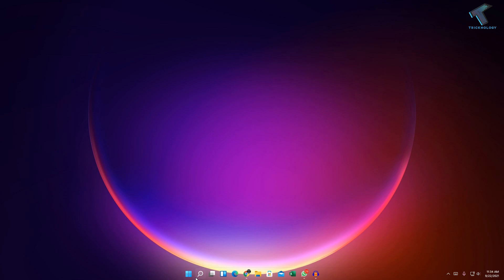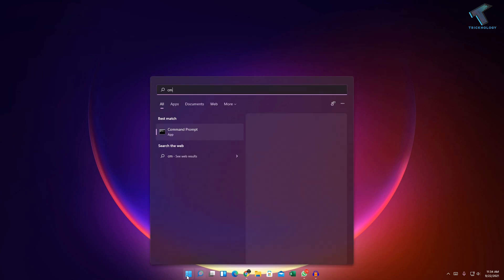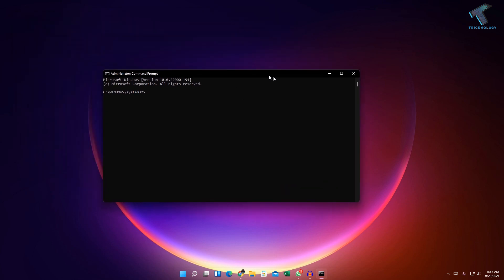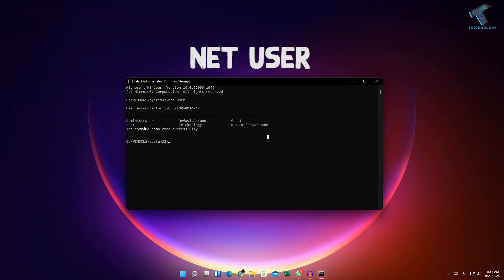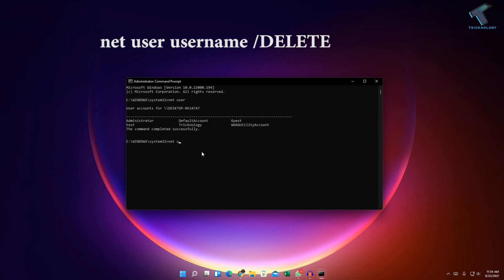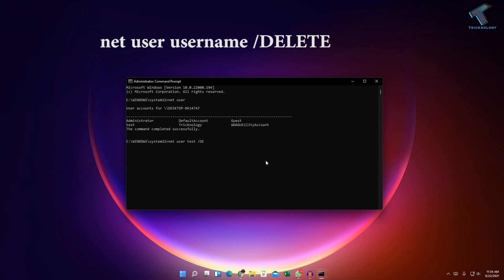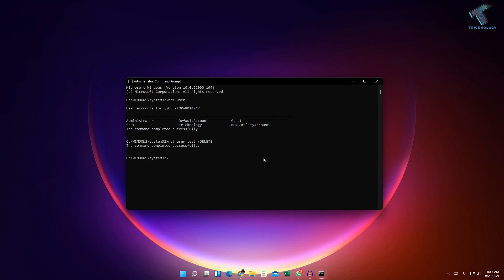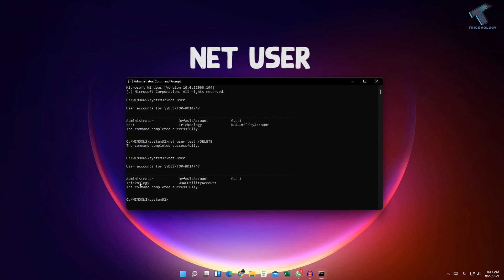How to Remove/Delete User Account in Windows 11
In this video tutorial, I will show you guys how to delete or remove Windows 11 Local or Administrator  User Accounts.